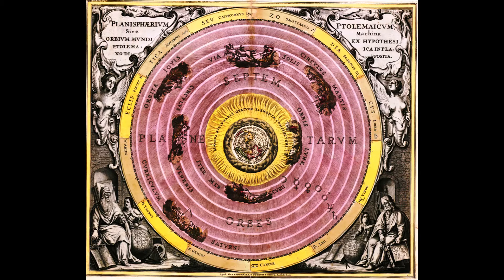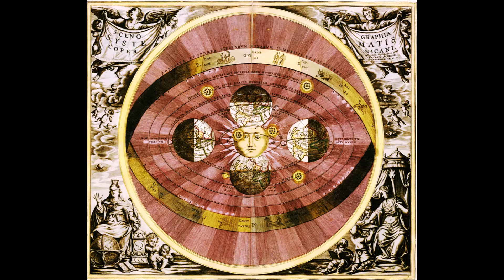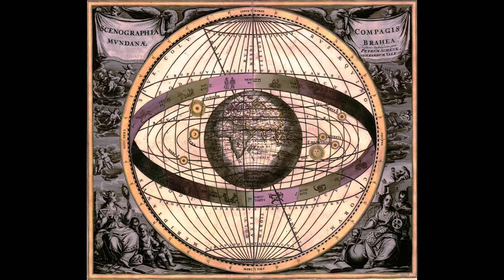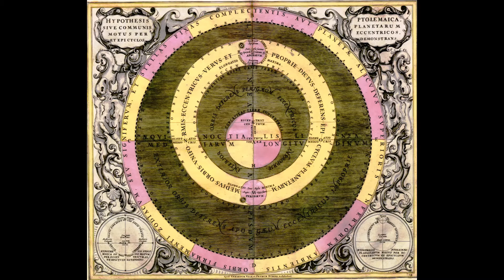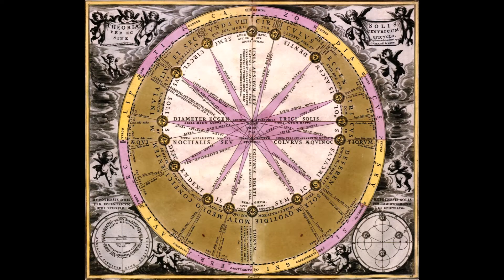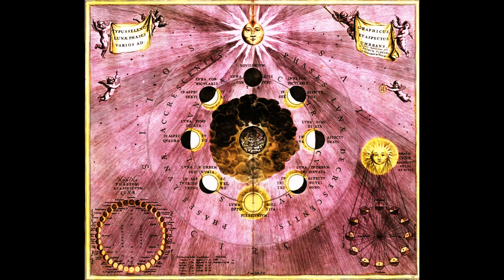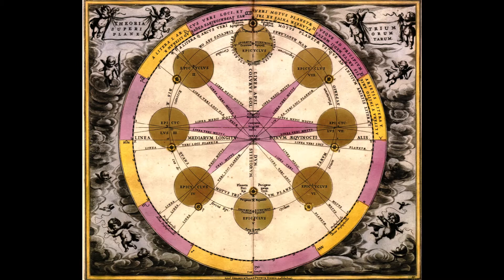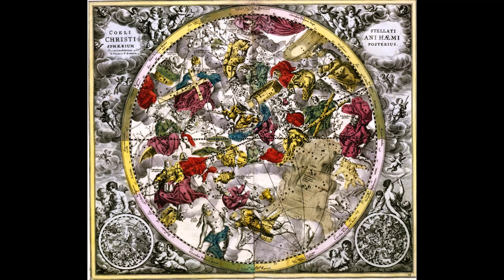The Mansions of the moon explained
This is a brief introduction to the Mansions of the moon.  It's a first in a series of videos. I am creating about the Mansions of the Moon and Lunar Astrology.